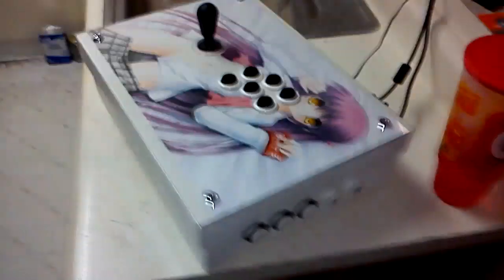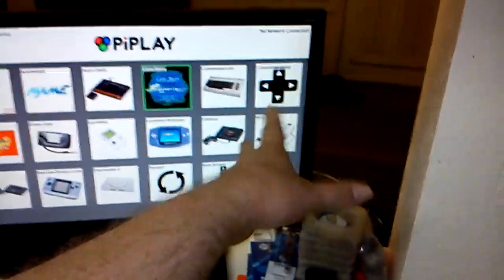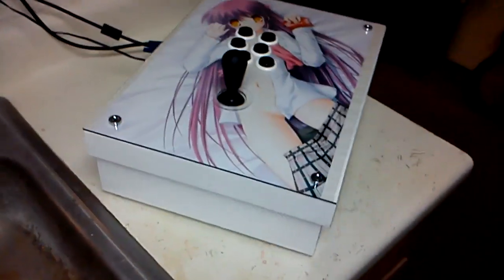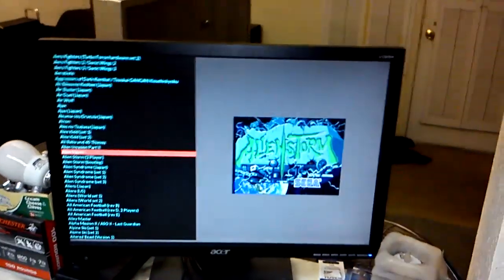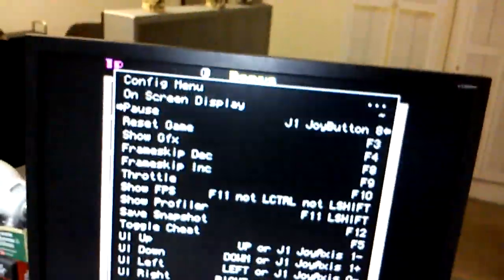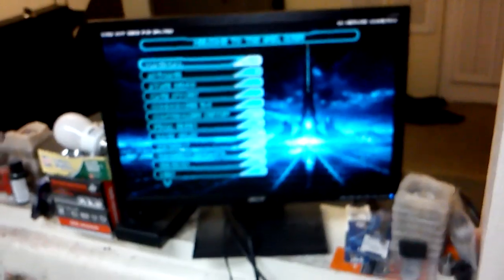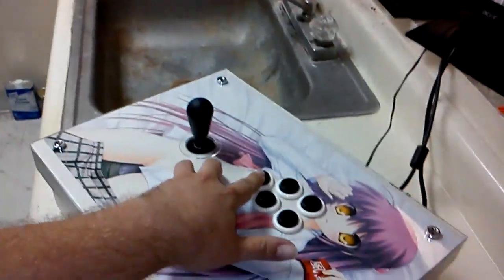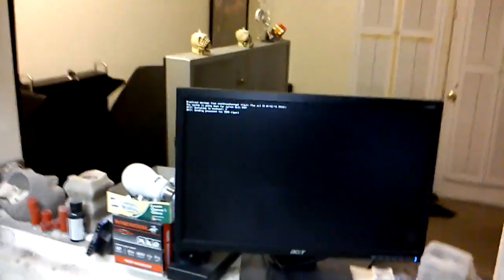Piplay MAME in a box arcade review of 8 beta 4.1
Just a update video of my 1ghz overclocked raspberry pi running piplay